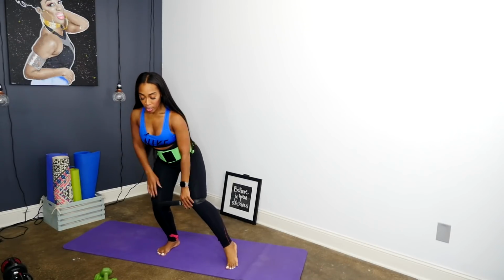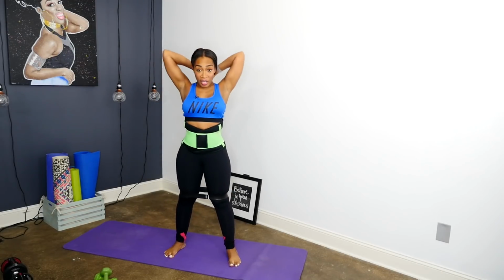FAT BOOTY FALL (Booty Workout) part 2 -Keaira LaShae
Part 2. of my FAT BOOTY FALL series. Make sure to add this workout plus part 1 to your weekly routine.